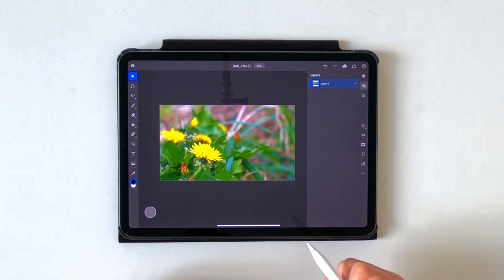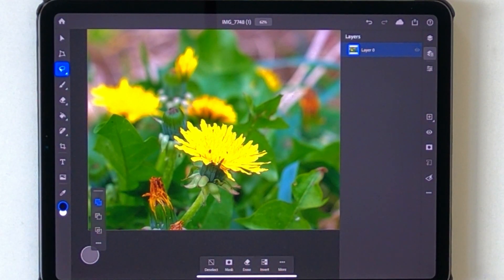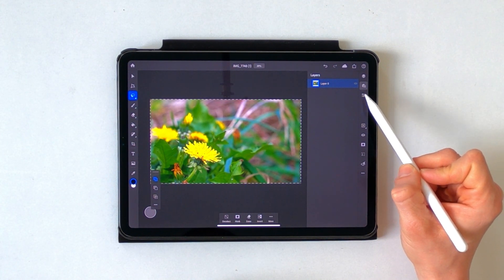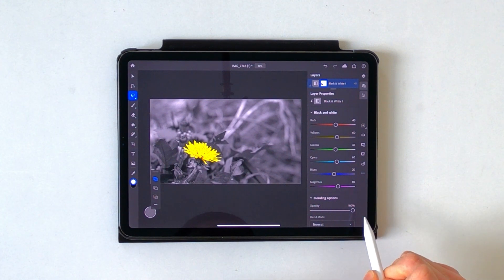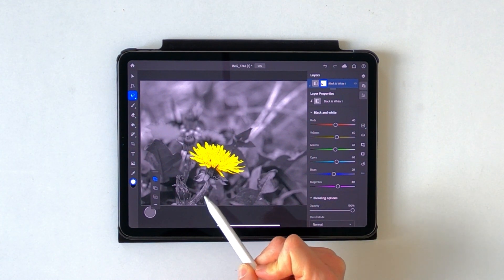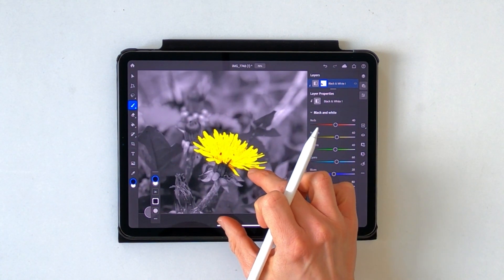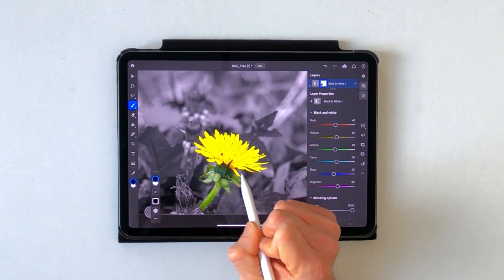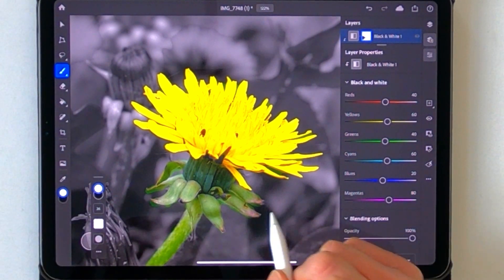Photoshop on IPadPro Tutorial - Black & White separation/Color splash effect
I'm gonna show you HOW to make your subject POP by using B&W separation in Photoshop.

☕️ Wanna say thanks? Treat me to a coffee

👇 MY GEAR 👇
MAIN CAMERA
MAIN LENS
MINI TRIPOD
FAST MEMORY CARD
VIDEO LIGHT
RUGGED & FAST SSD